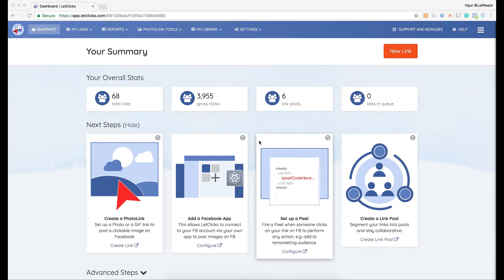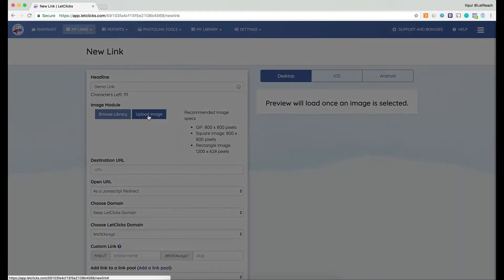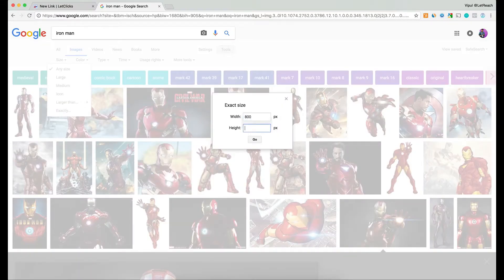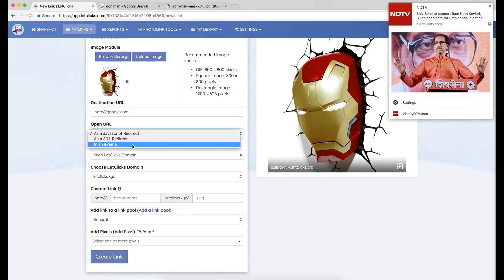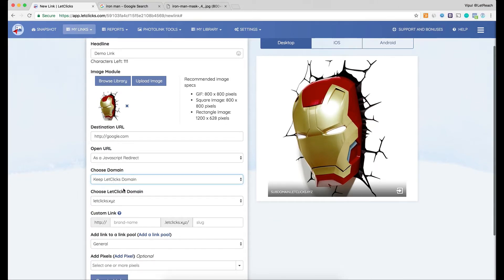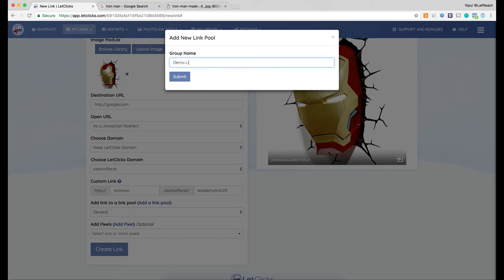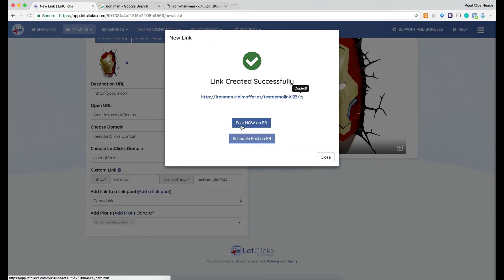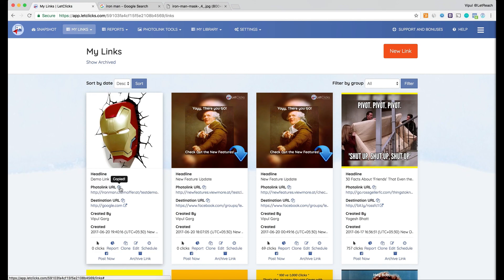How to Make a PhotoLink in LetClicks